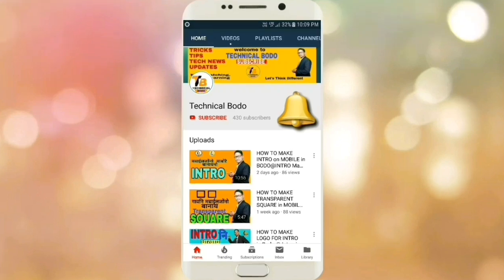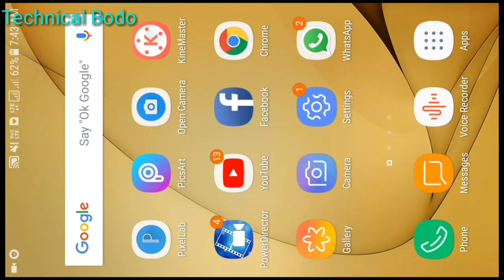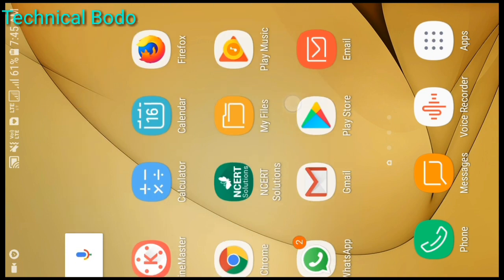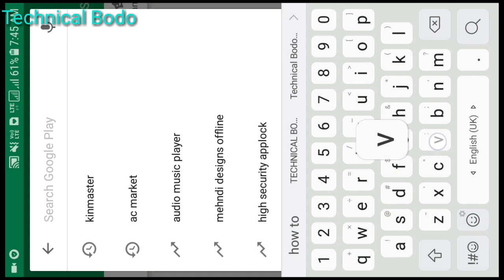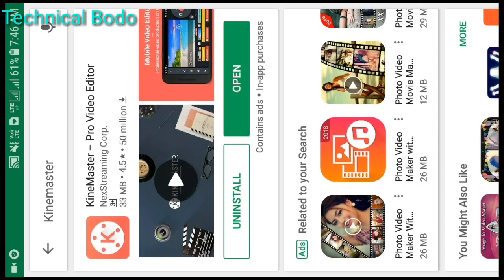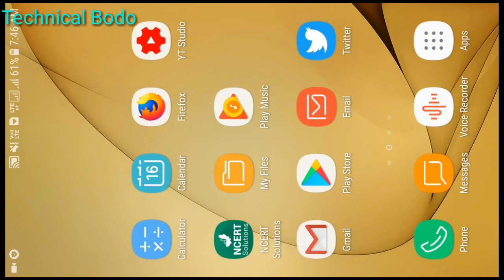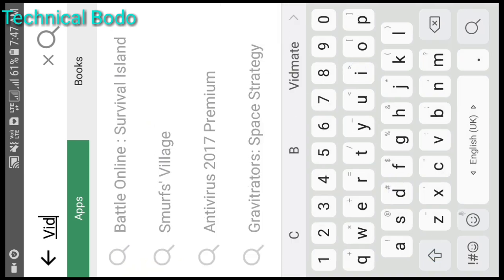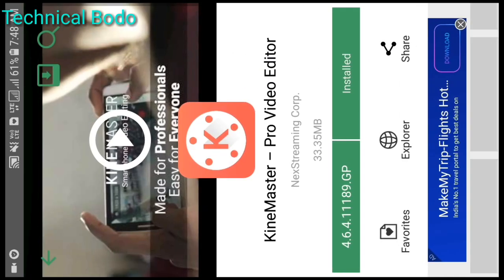[BODO] How to Use AC MARKET App ||| ए चि मारकेट आ मा ?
बेवहाय आं दिन्थिना  होदों AC Market आ मा ? ac market जों मा मा important Apps फोरखौ download खालामनो हायो  ।।

Important Links

■ How to Make Money Online By Posting and Sharing Links Online - URL Shortener Money Earning Programs

■ How to Make Money from Amazon, eBay or Flipkart without Any Investment

■ How To Make Money Online - Three Simple Way

Category
Education & Entertainment
Licence